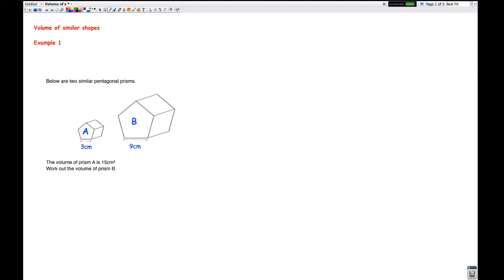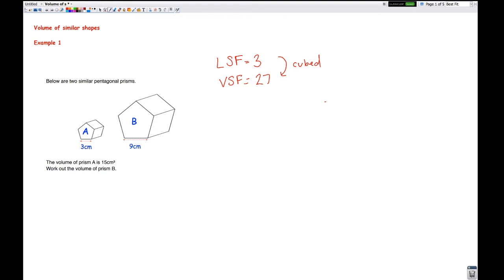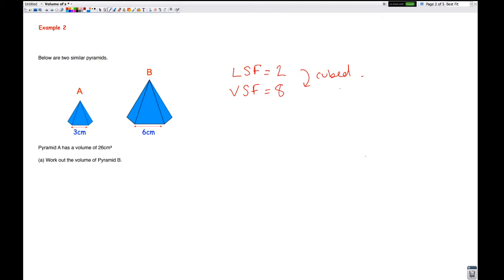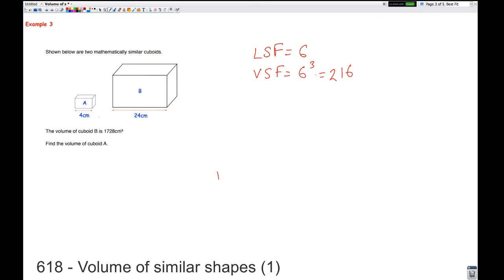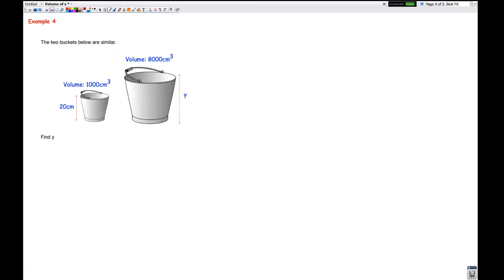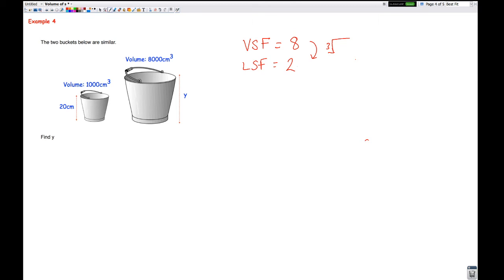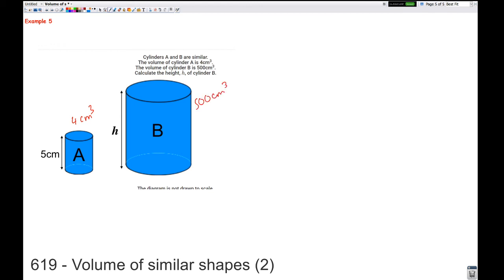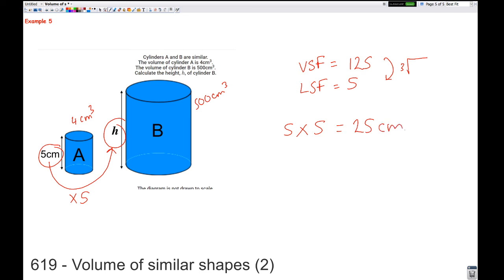Volume of Similar Shapes